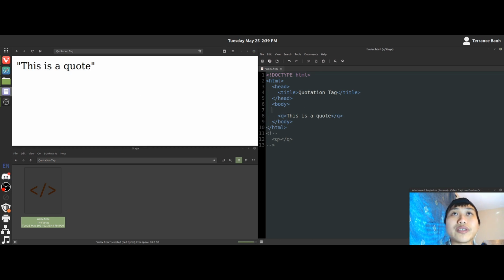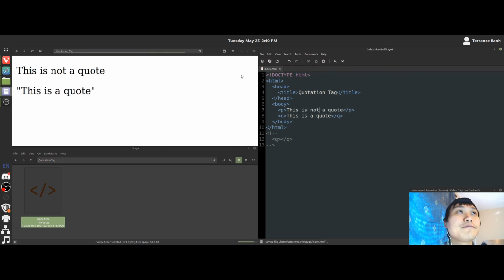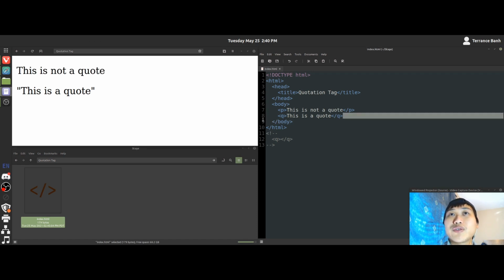HTML Quickie - (Quotation) | Add quote marks to your text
This video includes the following:
Quotaion Tag (q)

These are some other things you will learn:
Add quotes